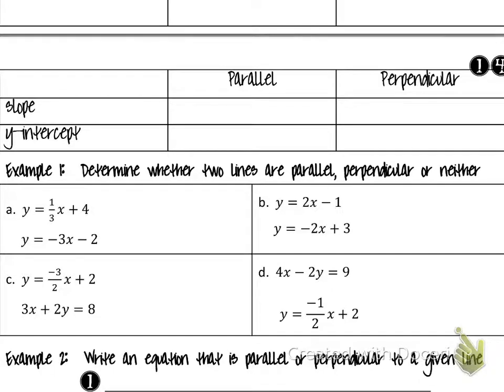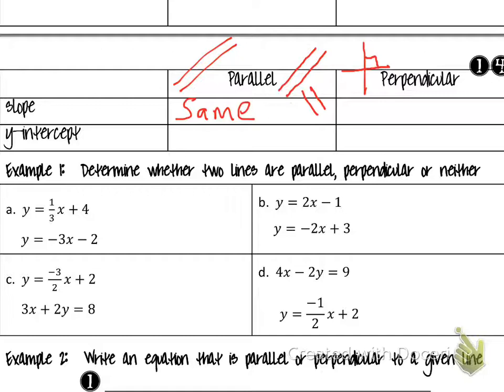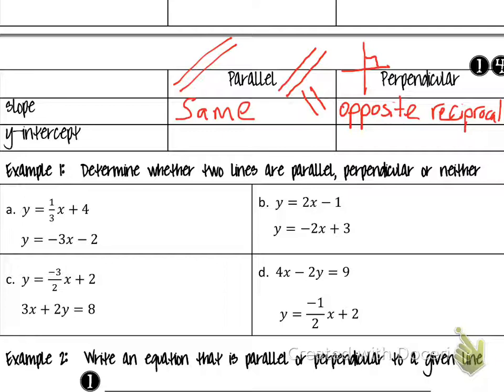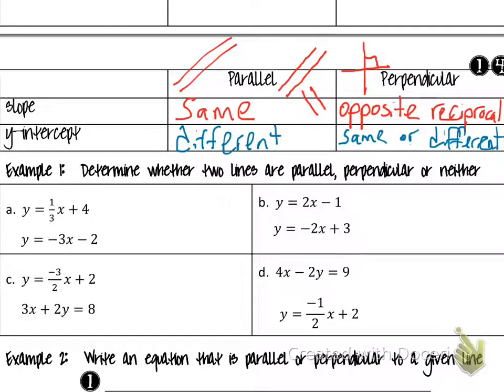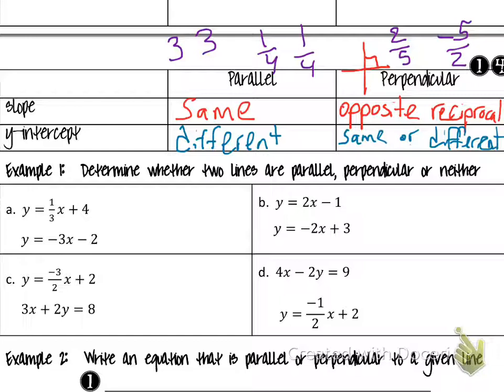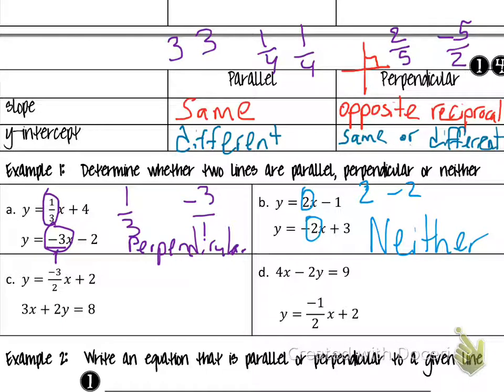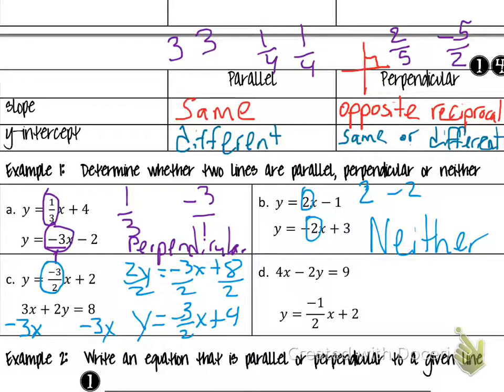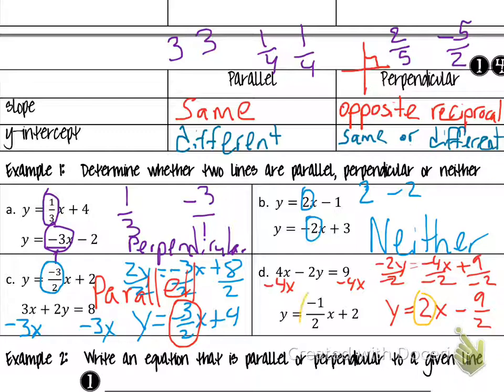determine if lines are parallel perpendicular or neither